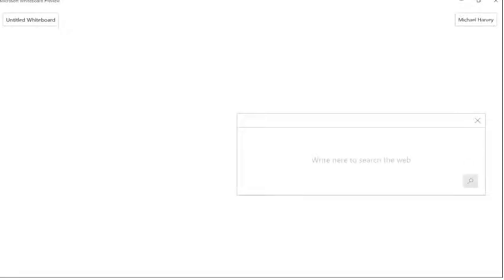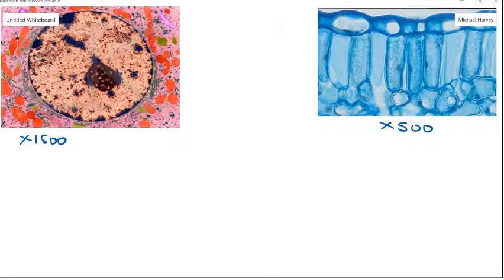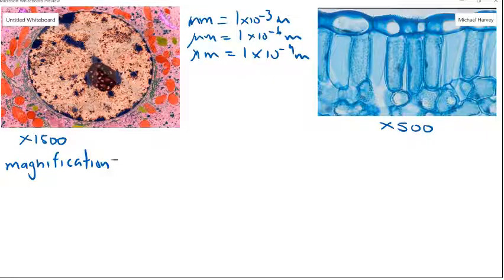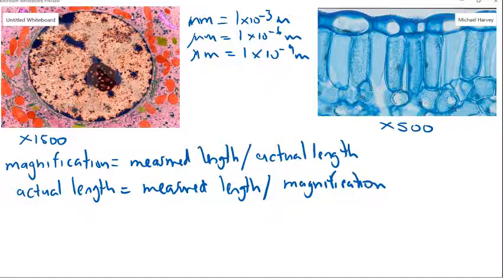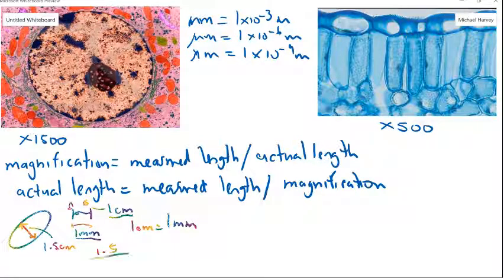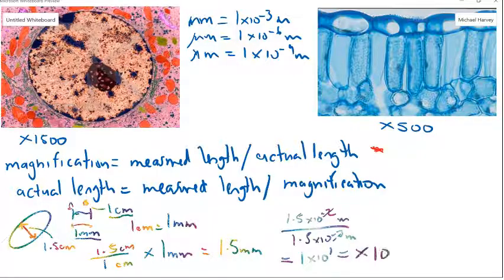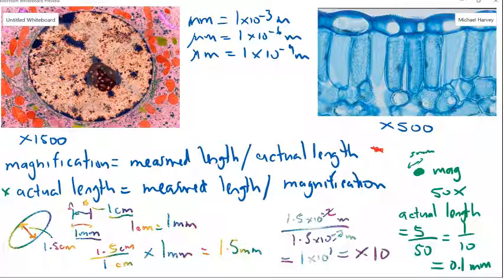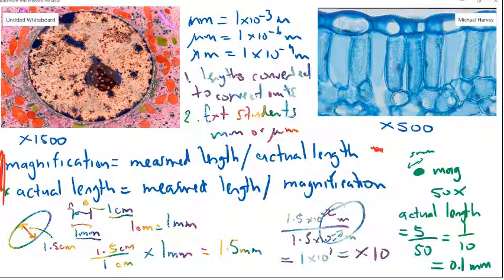Magnification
IGCSE Biology lesson on how to calculate the magnification and size of magnified objects